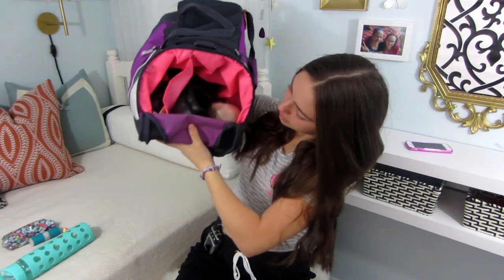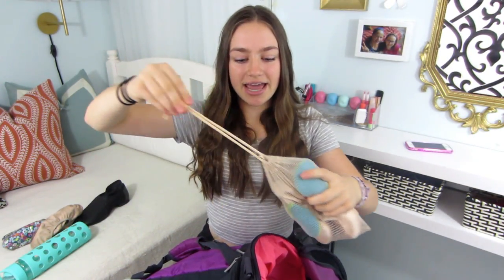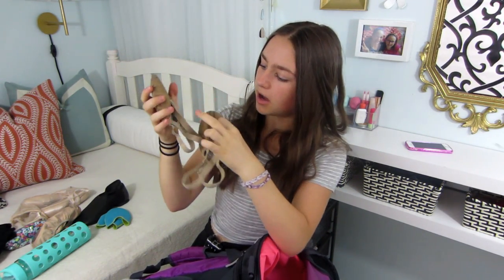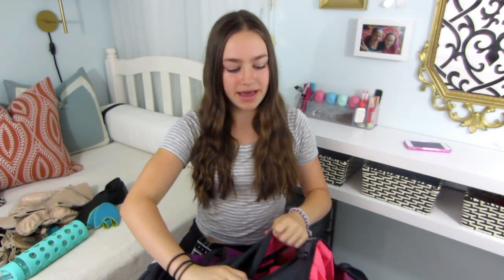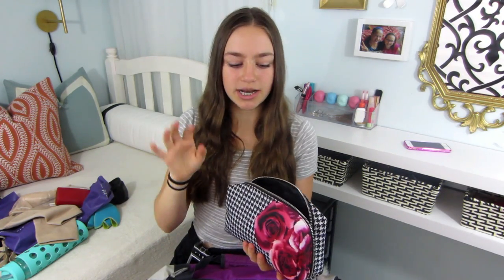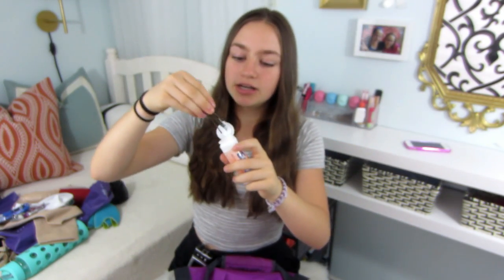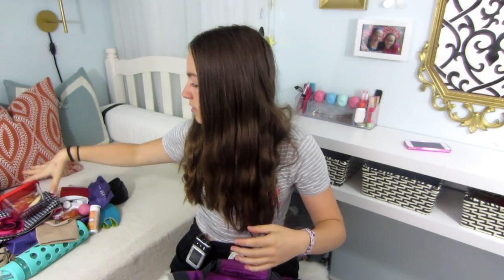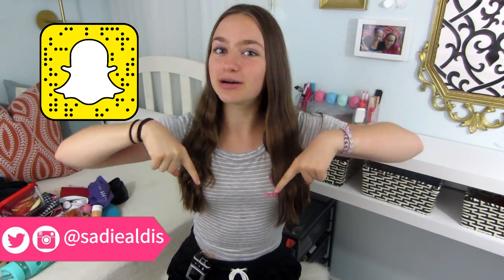What's In My Dance Bag 2016!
I'm SO EXCITED to show you guys what's in my dance bag because it was SO requested!

14
- Where do you live?
Canada
- Favourite cheese?
Melted brie (omg yuuuum)
- Editing software?
Wondershare Filmora 7.5.0
- Camera?
Canon t5i

love u guys sm and have an amazing day!